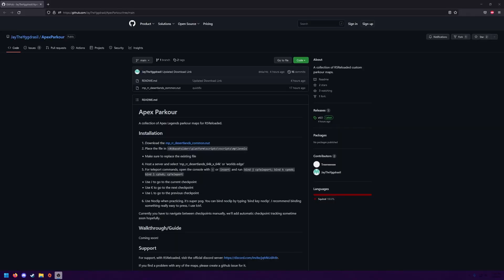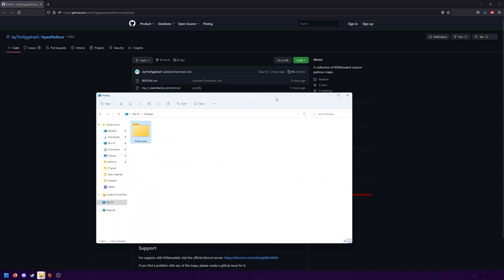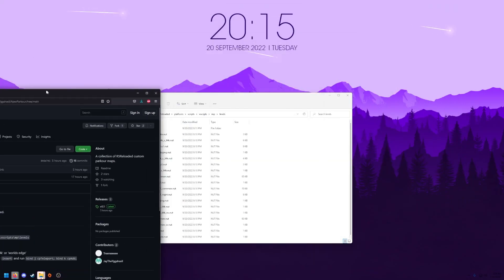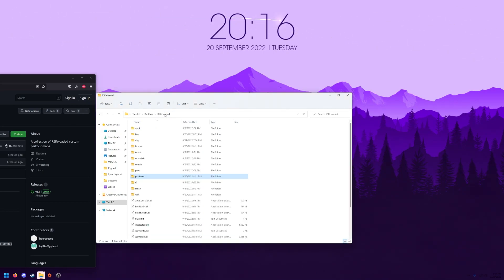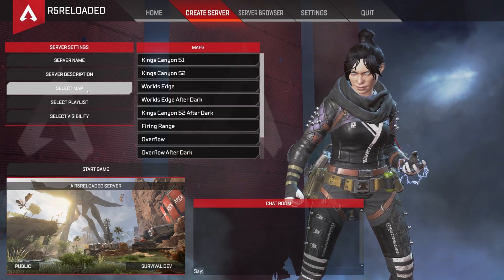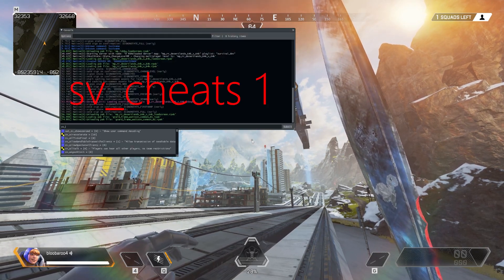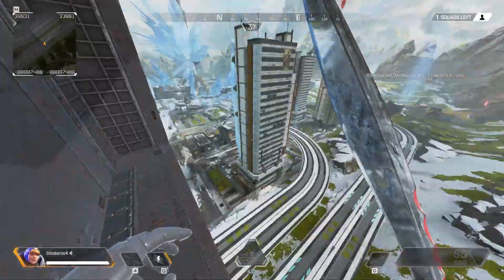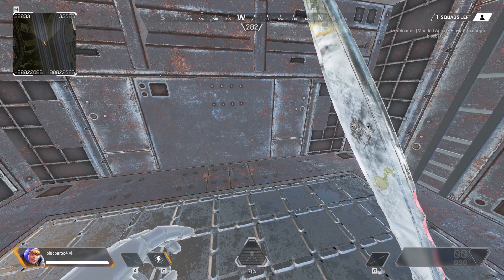How to Install The BEST Apex Legends Movement Trainer!!! | Treeree's new R5Reloaded Movement Map!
How to Install an Apex Legends Movement Trainer!!! | Treeree's new R5Reloaded Movement Map!  This map m

1000 subs is so close.  lets make this video blow up so i can start extorting you for money.

Scripts:
MUST PUT INTO CONSOLE: sv_cheats 1
Fly: bind p noclip
Checkpoint: bind j cpTeleport; bind k cpAdd; bind l cpSub; cpTeleport

Timestamps:
Intro: (00:00)
Downloading Map: (00:20)
Installation: (0:50)
Reminder: (1:20)
Opening Game & Map: (1:40)
Scripts: (2:06)
Extra MUST WATCH: (3:16)
Outro: (3:38)